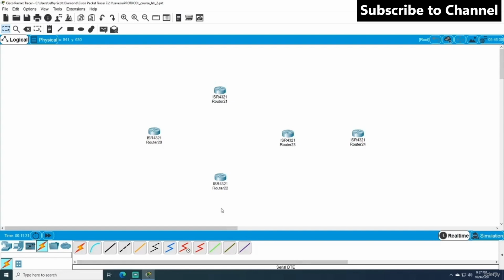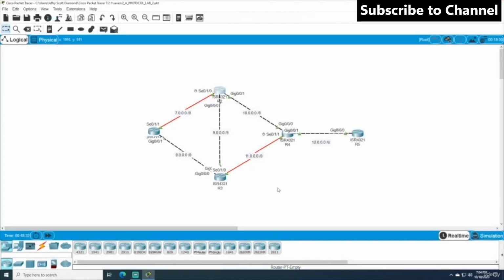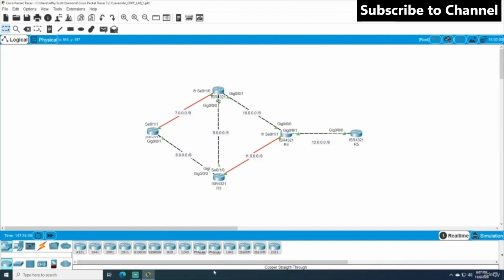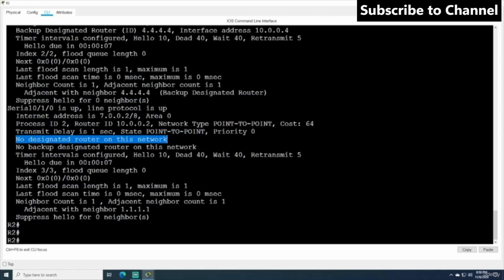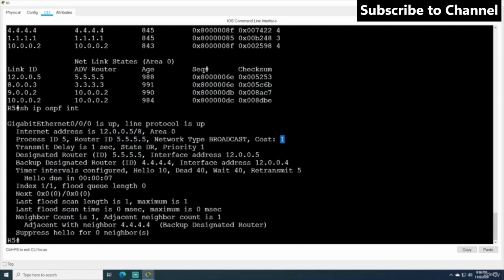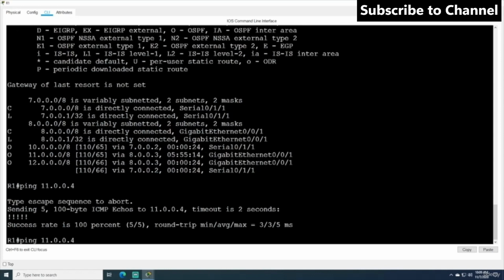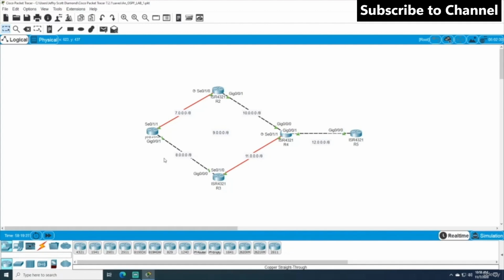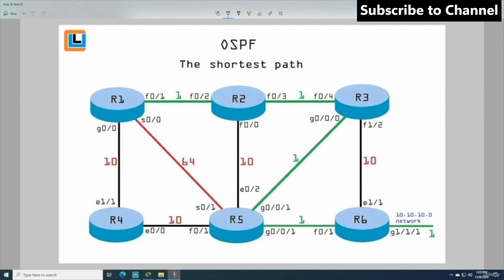"OSPF Networking Bootcamp Part 2 – Advanced Concepts Explained!"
Here are **SEO keywords** and **hashtags** tailored for your YouTube video titled

### ✅ **SEO Keywords (High Search Intent)**

Use these in the video title, description, and tags:

* OSPF Advanced Concepts
* OSPF Bootcamp Part 2
* OSPF Routing Protocol
* OSPF Configuration Explained
* OSPF in Computer Networks
* OSPF Networking Tutorial
* OSPF for CCNA
* OSPF LSA Types Explained
* OSPF Area Types
* OSPF Route Calculation
* OSPF Troubleshooting
* OSPF Network Design
* OSPF Interview Questions
* Advanced OSPF Concepts
* CCNP OSPF Topics
* OSPF DR BDR Election
* OSPF LSDB Explained
* OSPF Adjacency States

### 📌 **Hashtags (Use 8–15 in the description)**

Would you like **thumbnail ideas**, a **video description**, or **YouTube tags** too?